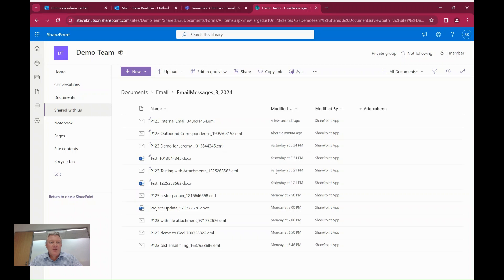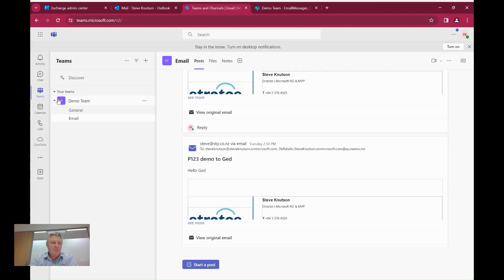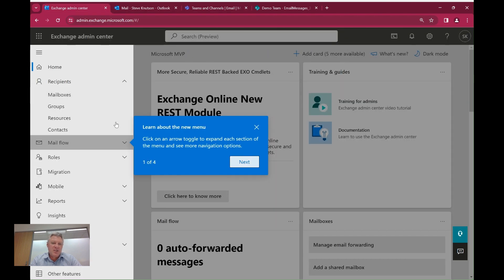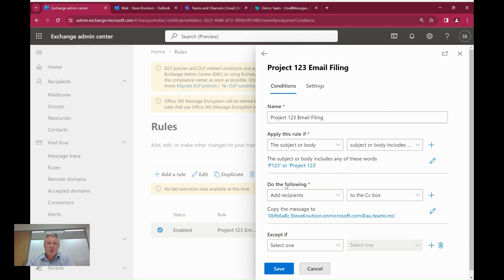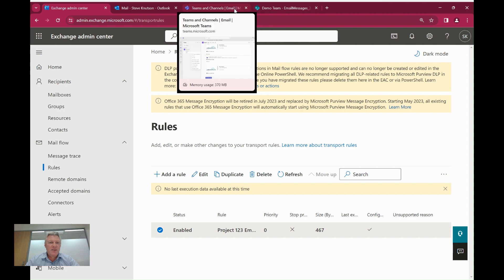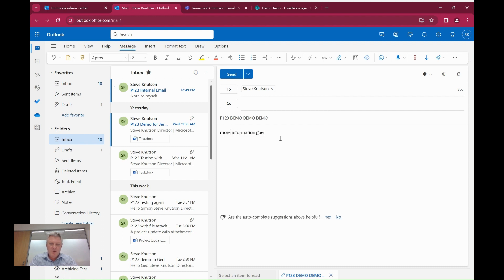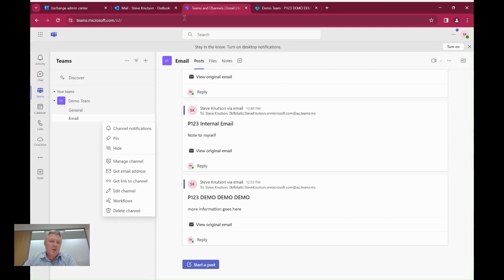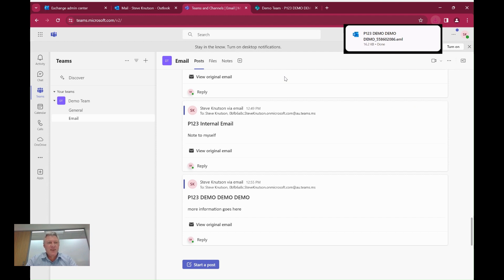Automatic email filing to Microsoft Teams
Demo of using Exchange Transport Rules to file email into a Teams Channel (SharePoint Document Library). This works for inbound, outbound and internal email, capturing all email that match your keywords to a Teams Channel.

This is a simple way to capture email with a reference such as a project code and store a copy in Microsoft Teams and SharePoint.